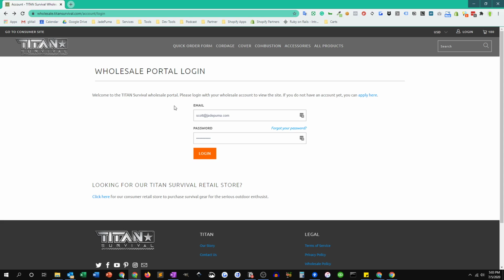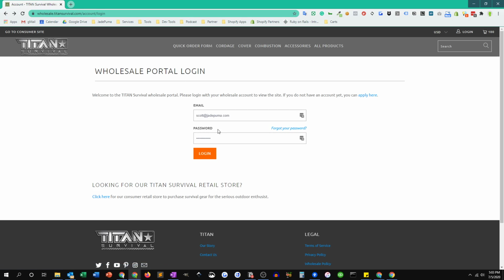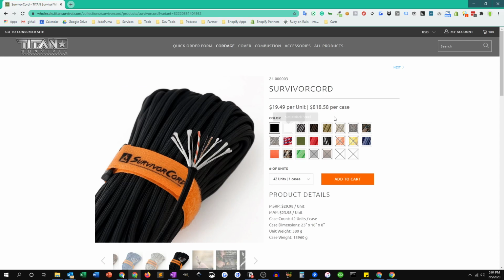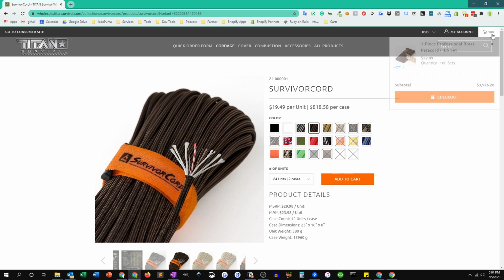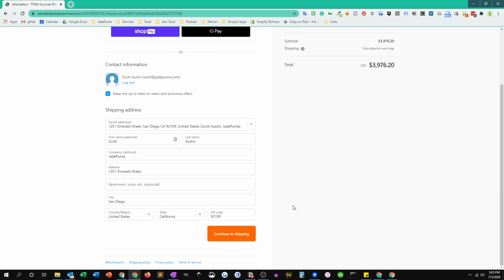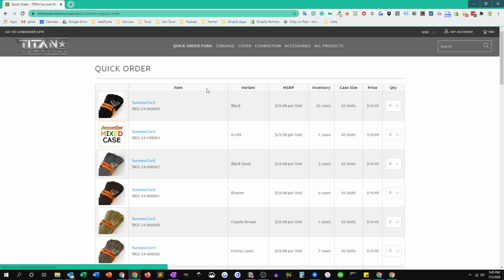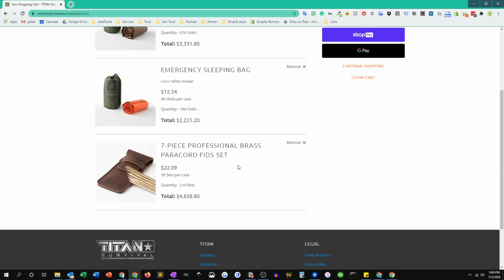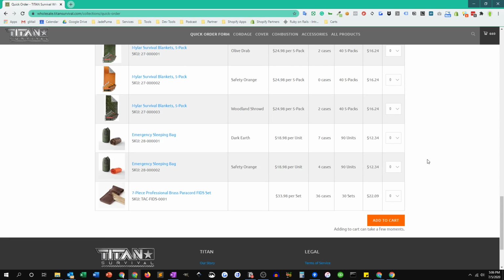Titan Survival Wholesale Walkthrough